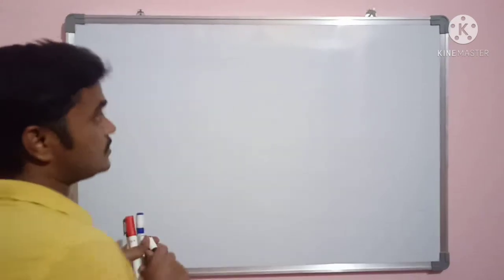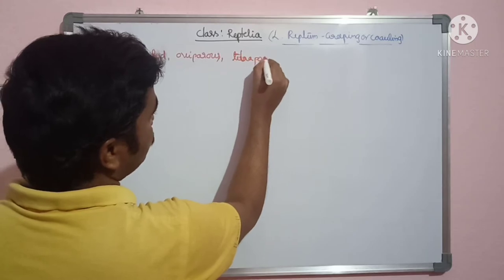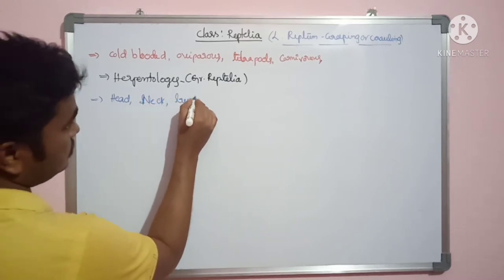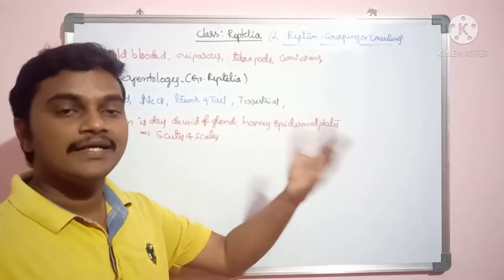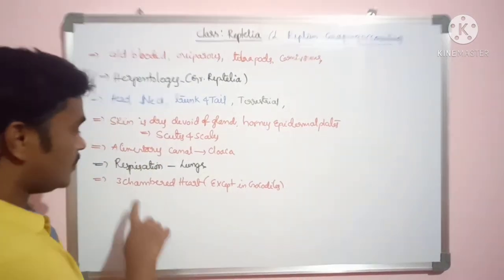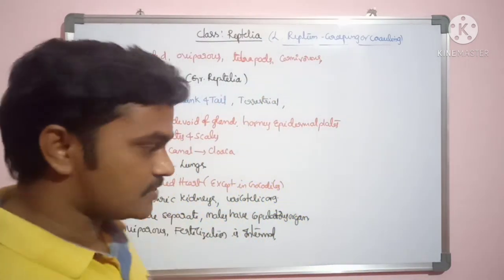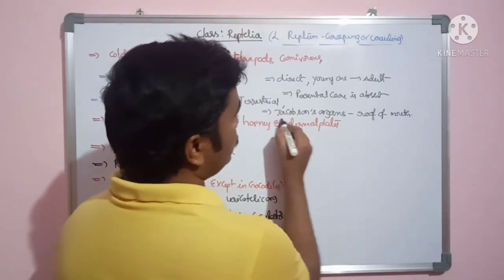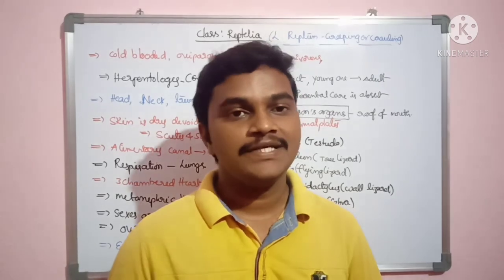# Reptelia.Neet EAMCET Bilingual (Telugu-English)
Animal kingdom..Reptelia